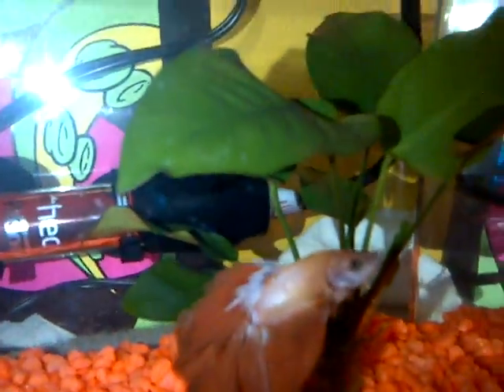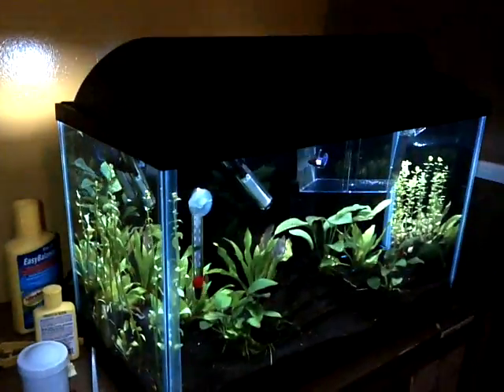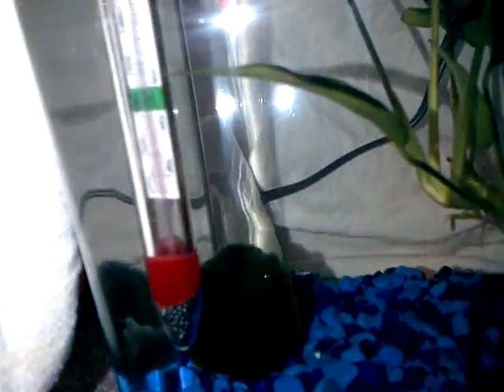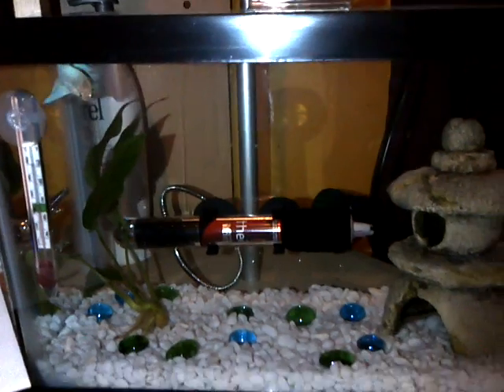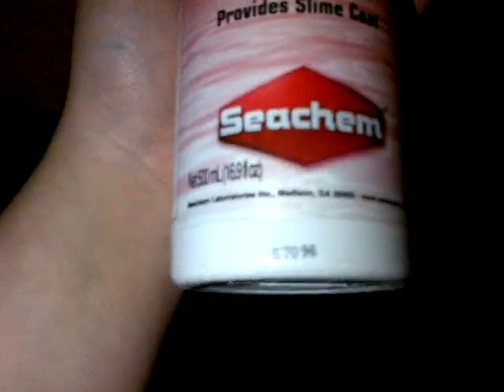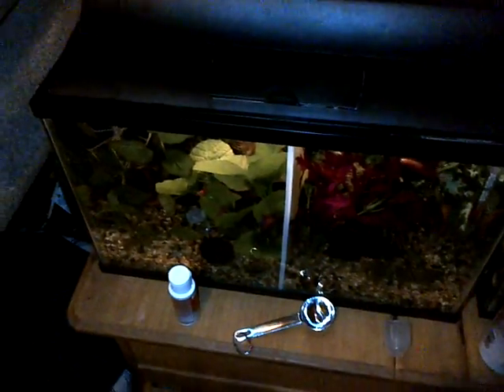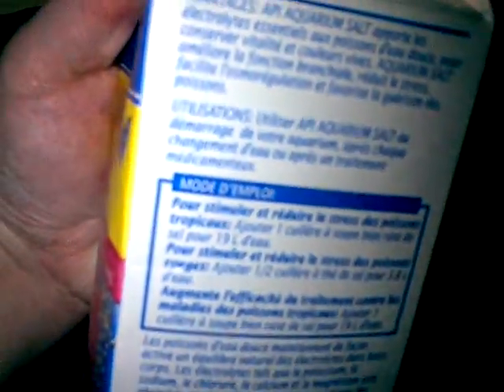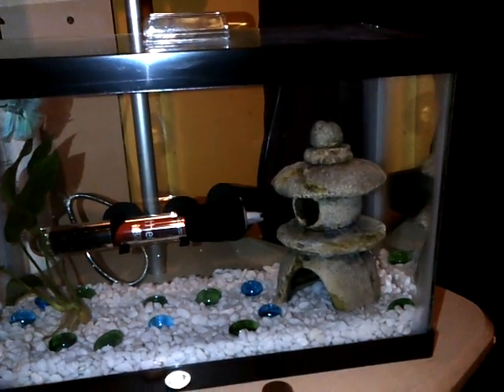New Betta Shopping Checklist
This video is about what you need with your new betta. If you have any questions or requests please go ahead and ask!

Checklist:

1. Tank - Glass/Acrylic, at least one gallon is preferred
-Make sure there is a lid to the tank. Bettas are jumpers.
-Does it come with lights? Do you need a light?

2. Filter if needed. Depending on size of tank you may want a filter. Some aquarium kits will come with one. Bettas like low flow so a filter you can adjust is preferred or you can baffle the filter.

3. Heater and thermometer! Bettas need a temp of at least 78.

4. Decor:
-Substrate - gravel/sand even gems can work
-Live plants or silk plants. make sure fake plants are not rough
-ornaments and or hides

5. Maintenance equipment:
-gravel vac
-algae pad
-fish net or cup
-Test kit for checking water parameters or a good quality test strip.

6. Water Care:
-Water conditioner is always a must. You need to ALWAYS have it. use it during every water change.
-Aquarium salt and epsom salt is good to have on hand because they can treat a wide variety of illnesses.

7. Food:
-Pellets are preferred
-Frozen blood worms or frozen brine shrimp as a treat
-freeze dried blood worms or brine shrimp can also work but is not as good as frozen

Happy Fish Hunting!